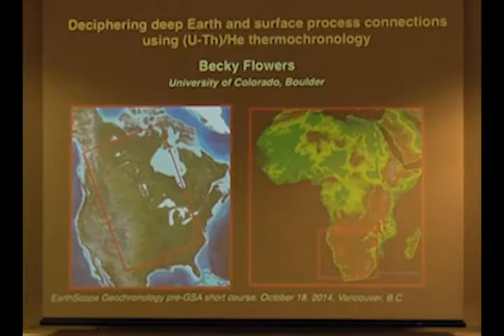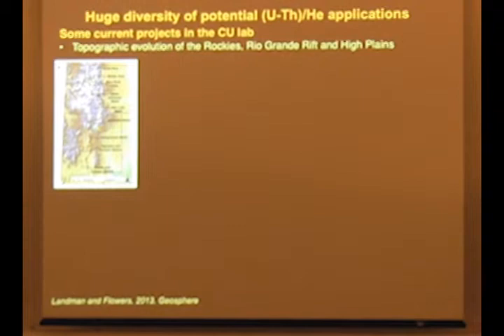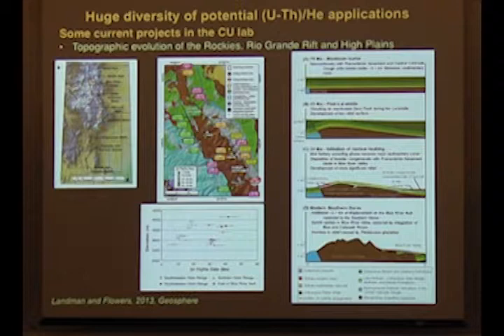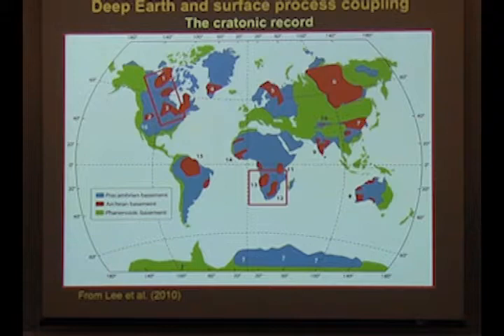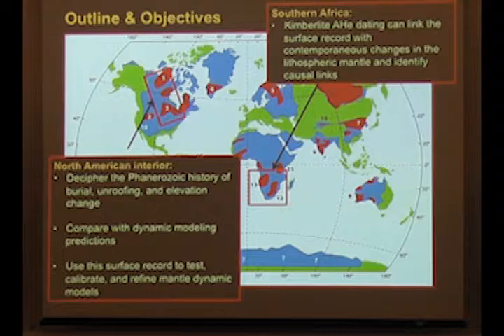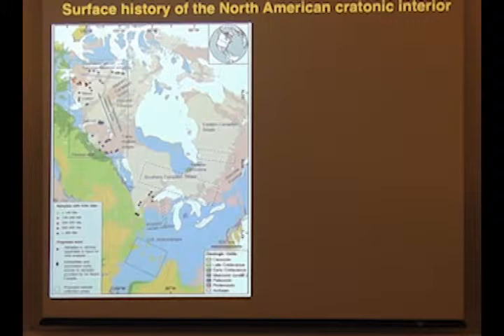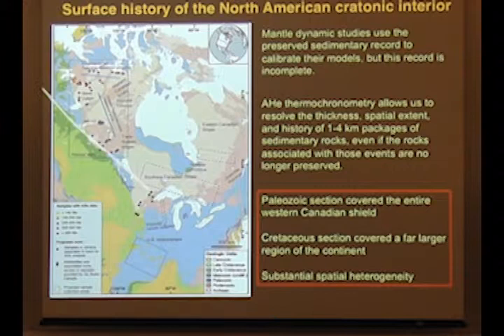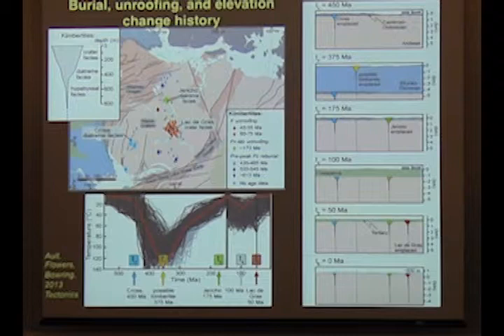Becky Flowers - Deep earth and surface processes using (U-Th)/He thermochronology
Geochronology Workshop 2014